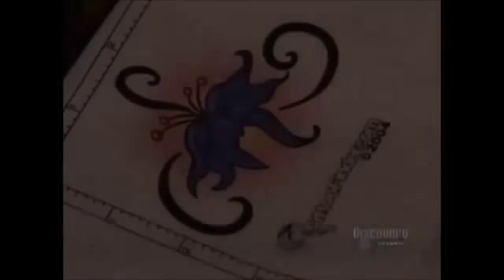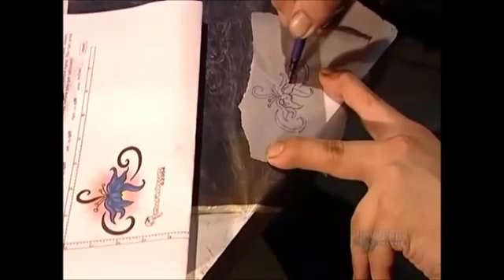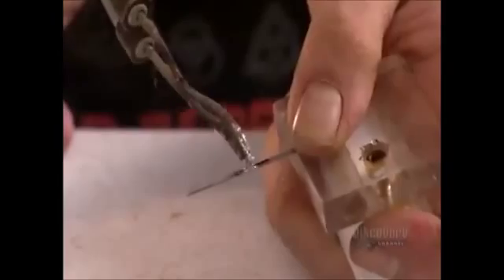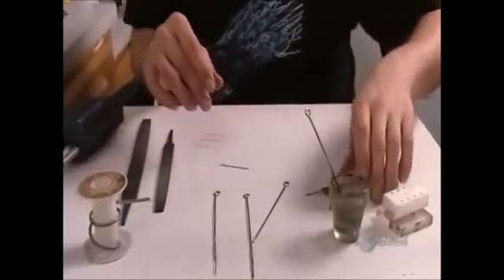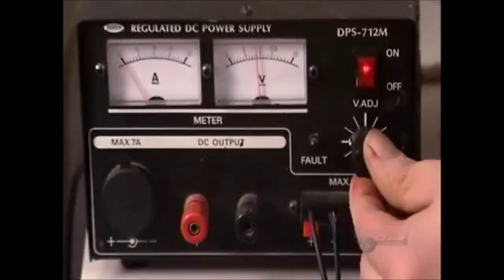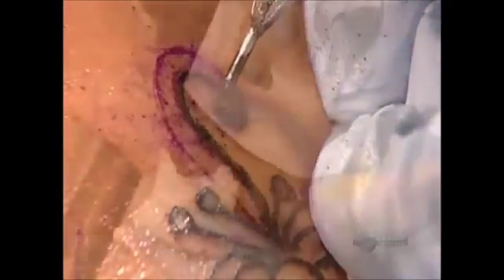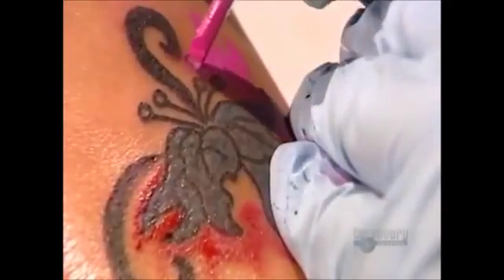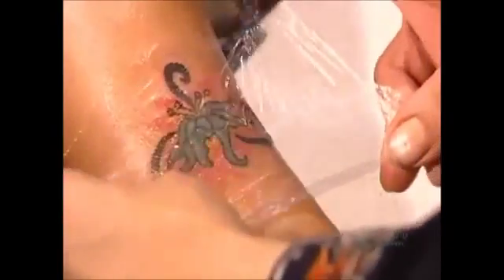How its Made Tattoos